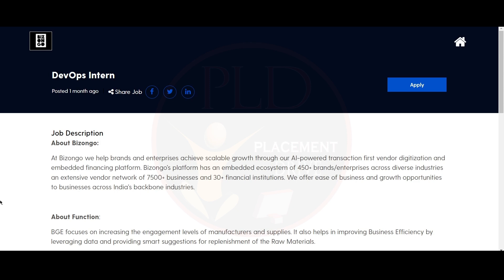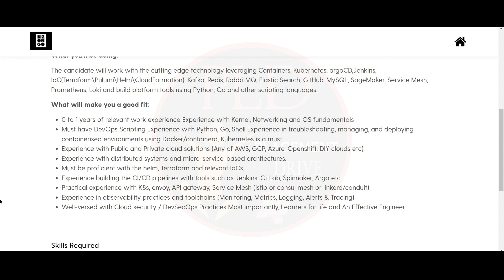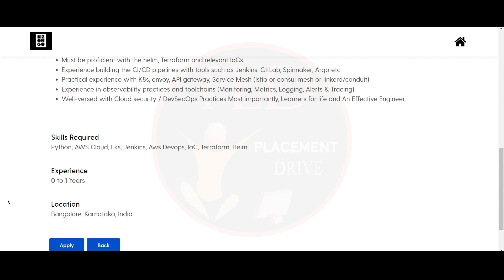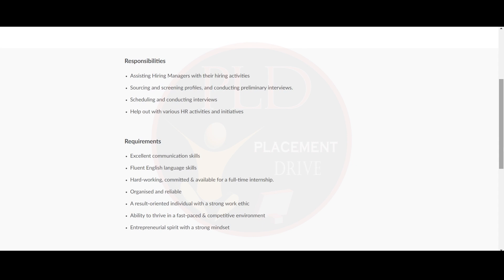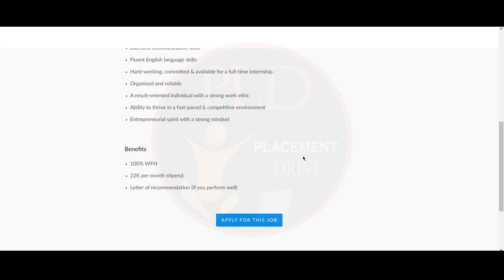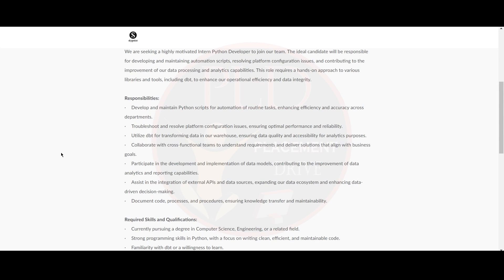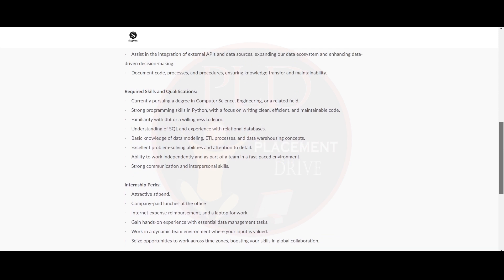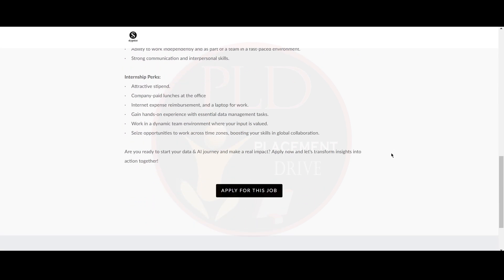BIZONGO, SPRINTO, SKYPOINT Hiring Fresher| Devops, HR, Python Internships| Work From Home Internship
Explore exciting internship opportunities in Bangalore and remote positions across various tech roles. Discover positions at top companies like Bizongo, Sprinto, and Skypoint offering hands-on experience with cutting-edge technologies and tools. From DevOps Internships utilizing Kubernetes, Terraform, and Jenkins, to Recruitment Internships with remote work flexibility, and Python Developer roles focusing on automation and data analytics, these internships are perfect for fresh graduates and early-career professionals looking to grow their skills and make an impact. Apply now and kickstart your tech career with these amazing opportunities!